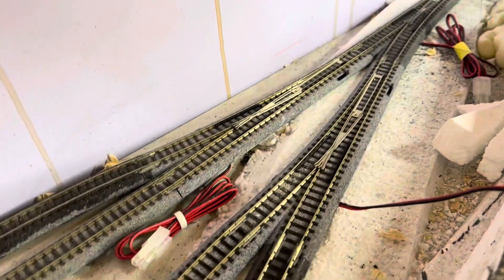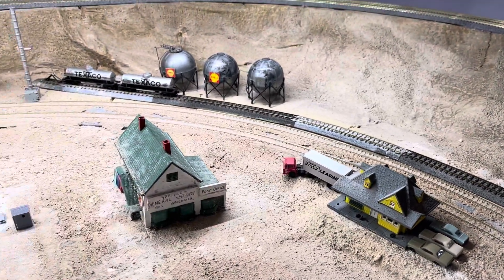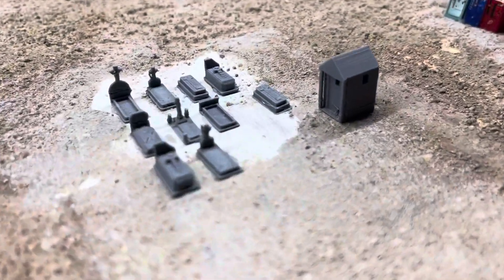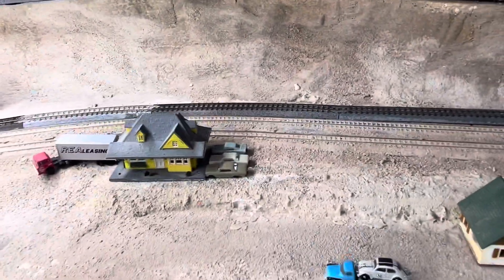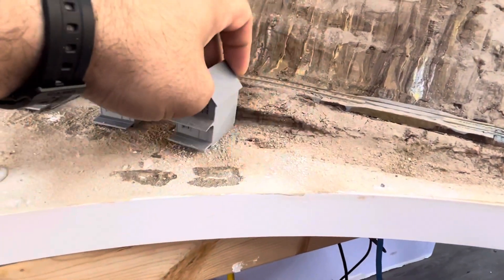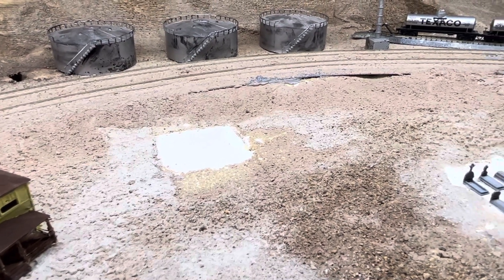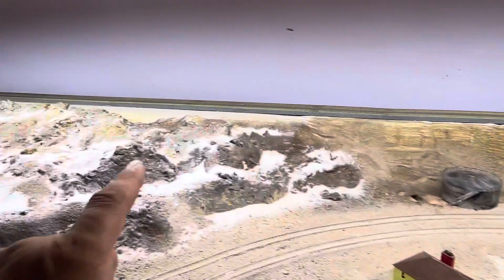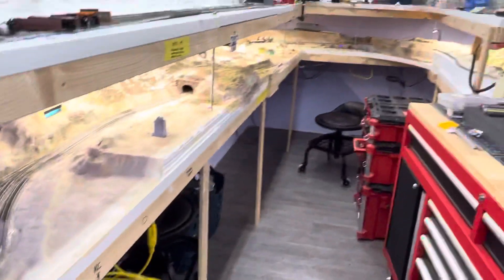N scale Sinclair Wyoming update